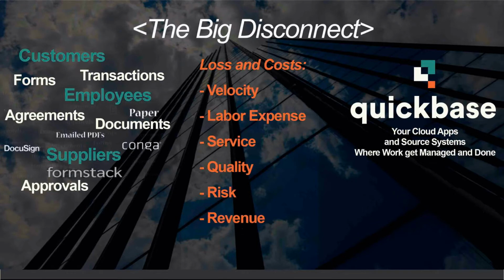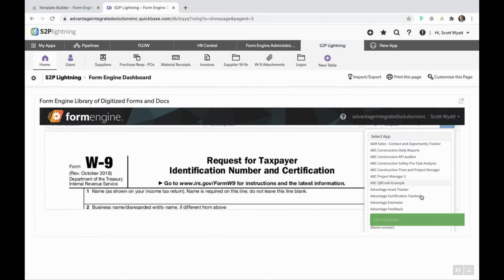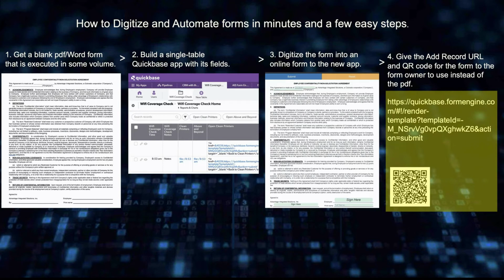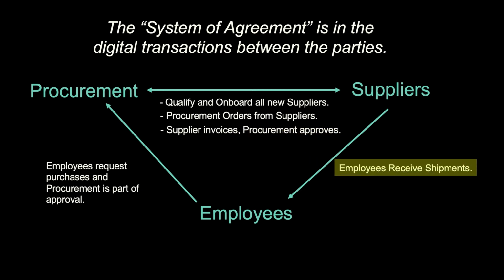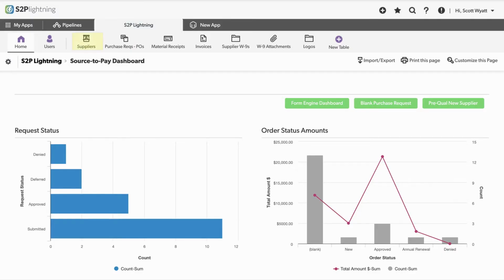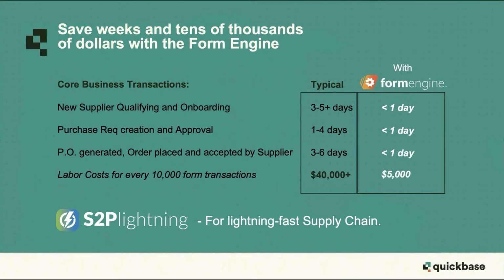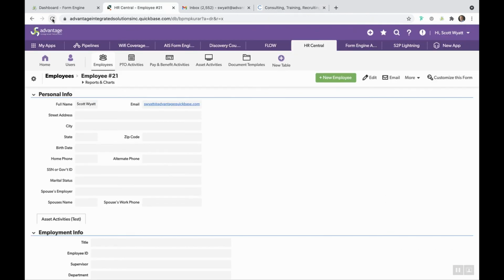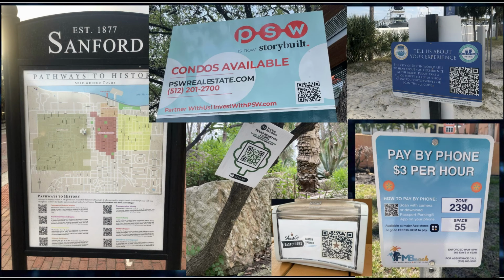New Form Engine Solutions to Eliminate Manual Forms and Start Speeding Up Your Business in as Little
Organizations suffer tremendous costs due to the volume of required forms, transactions and documents with employees, suppliers and customers. Eliminating these manual and time-intensive processes can speed up business and provide incredible savings. The breakthrough Form Engine enables you to solve these needs in Quickbase with digital transactions, e-signatures, QR codes, mobile assets, and more. Join this session to learn about how you can use the Form Engine to easily speed up and automate more of your organization with Quickbase, with no disruption or user training required.